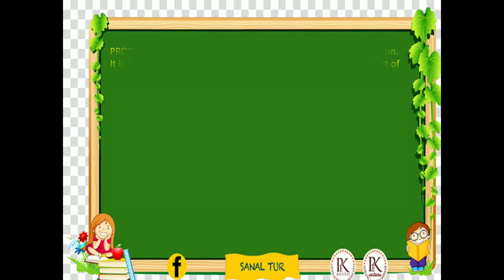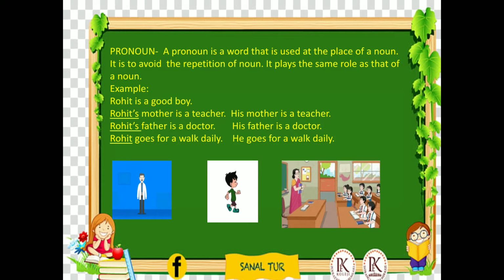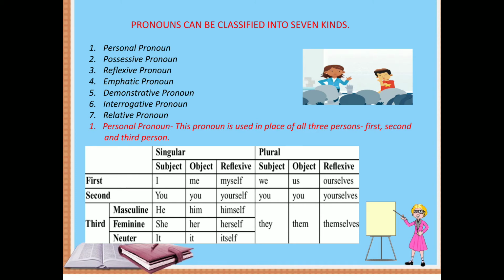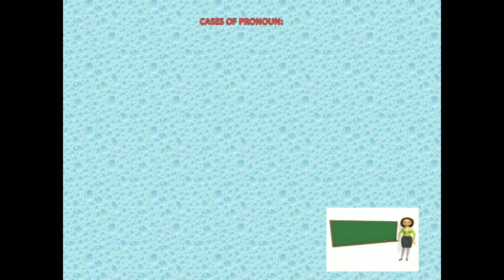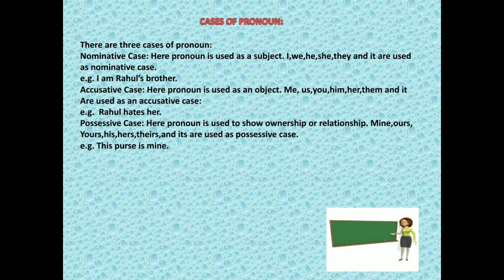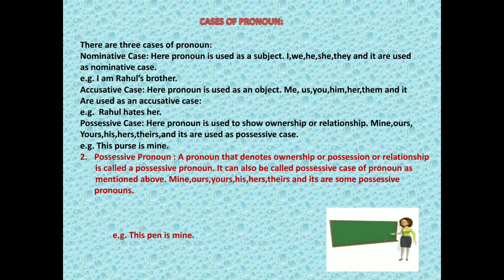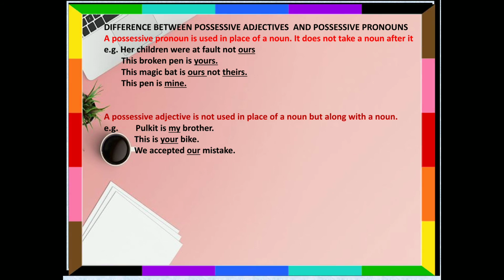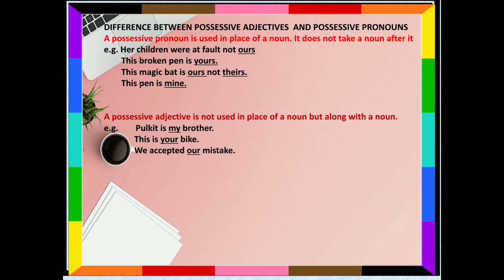TOPIC PRONOUN PART 1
Class 7and 8